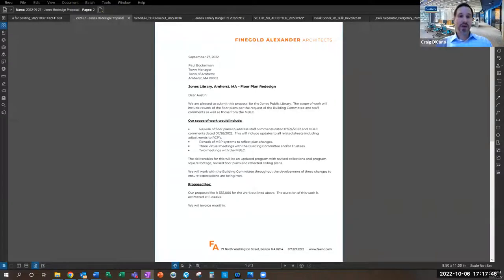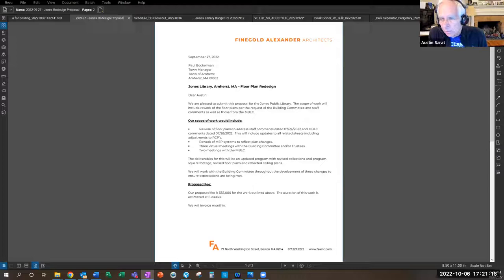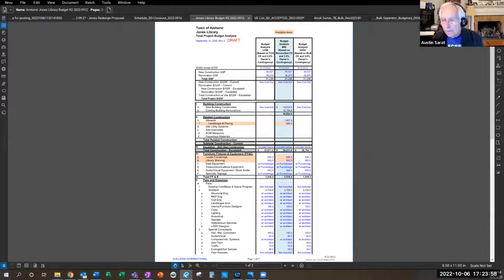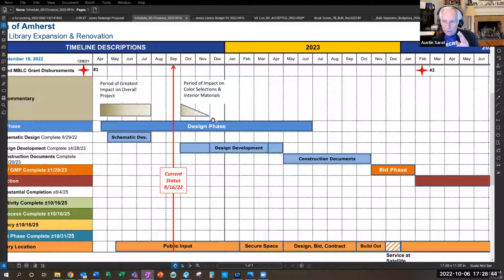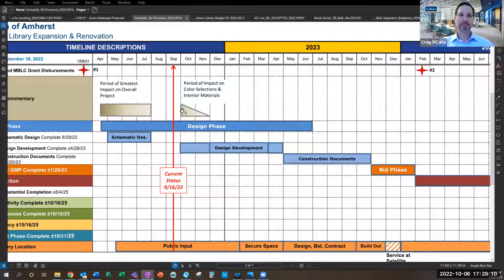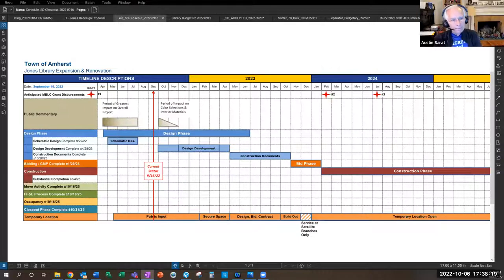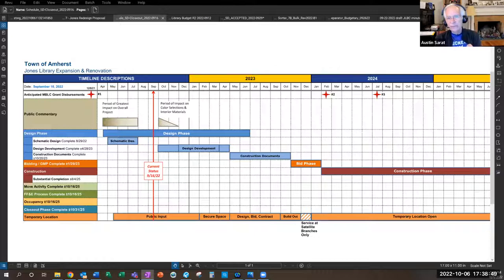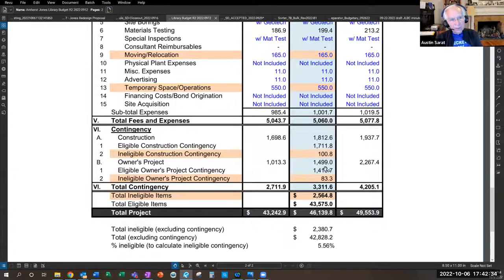Jones Library Building Committee 10/6/2022